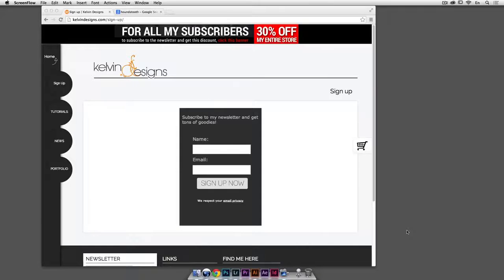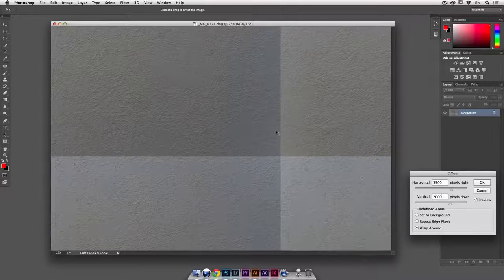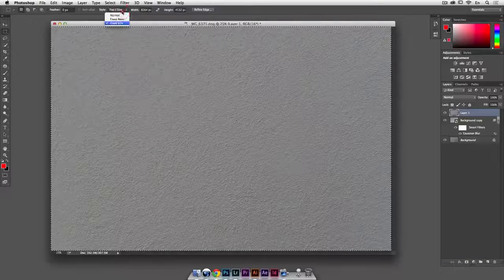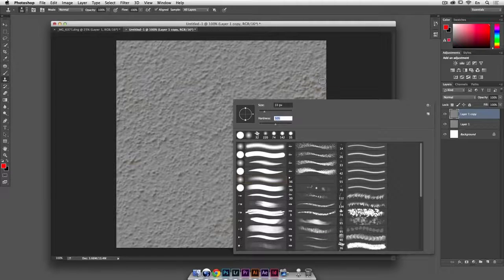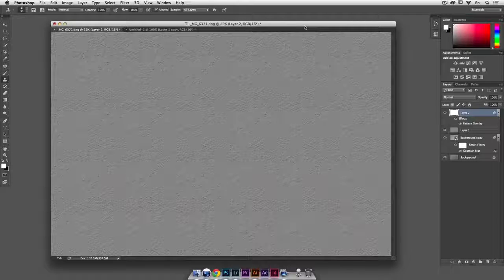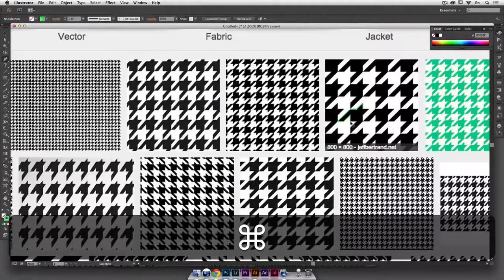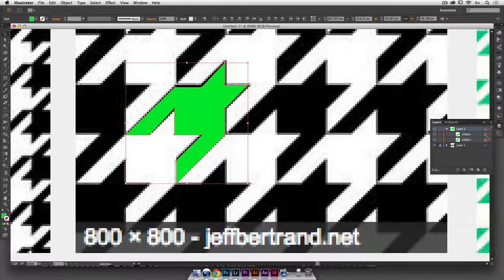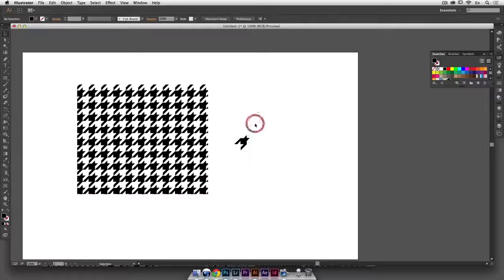PTS for Begginer :Part 5 How to Create Seamless Patterns in Photoshop & Illustrator